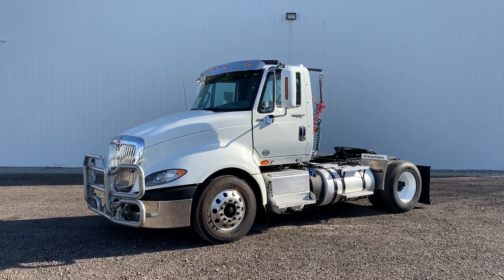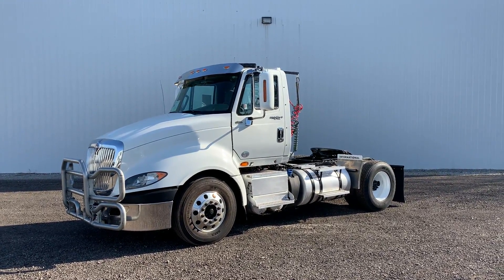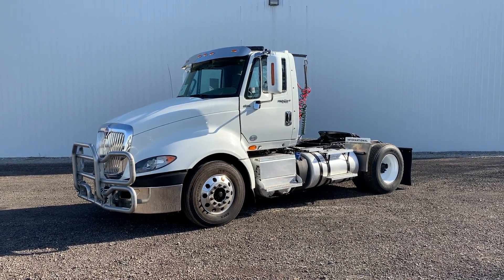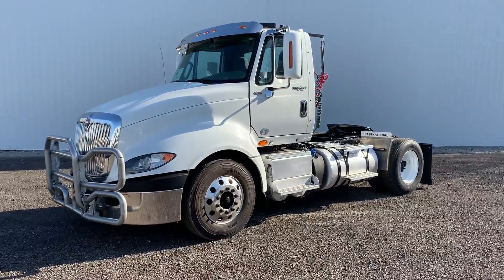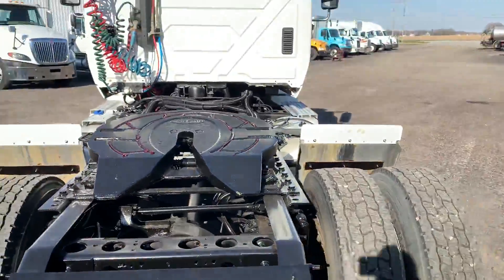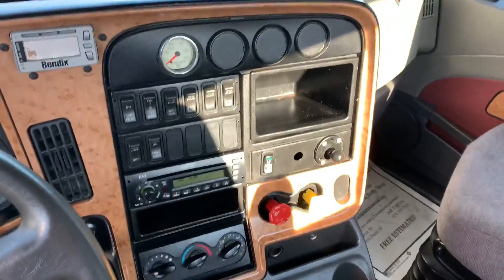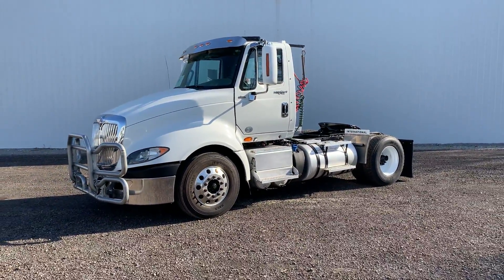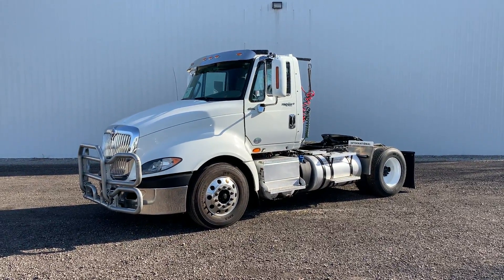2015 INTERNATIONAL PROSTAR For Sale